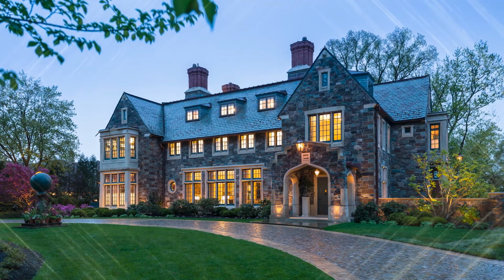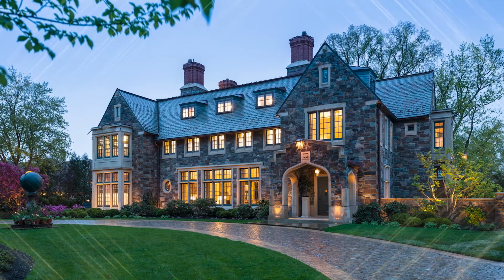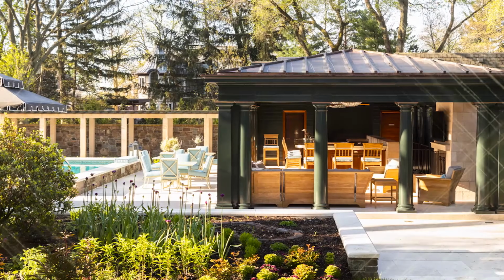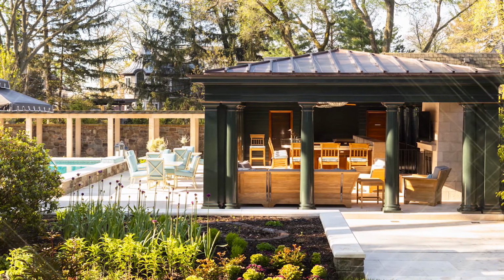2020 Acanthus Awards - Liederbach & Graham - Winner of Residential Architecture Over 5000 Sq.Ft.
An American House by Liederbach & Graham